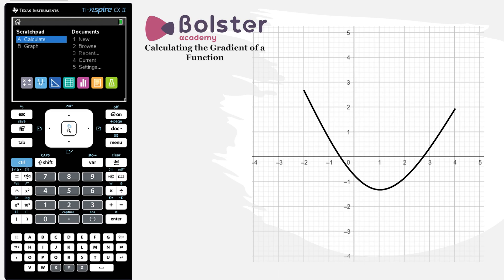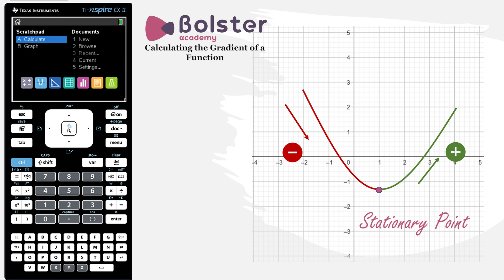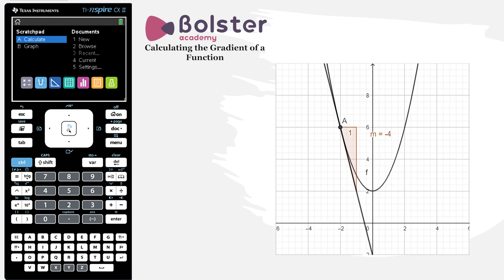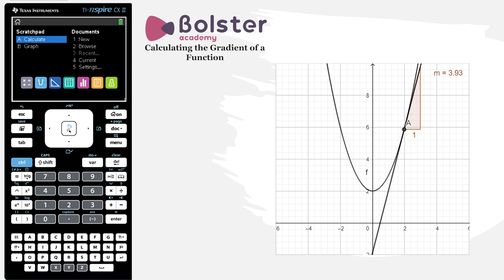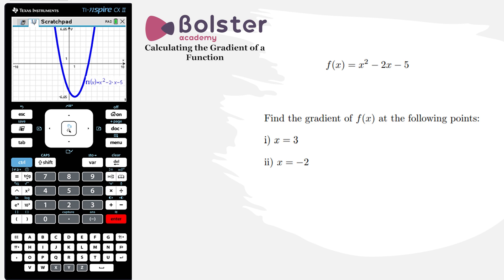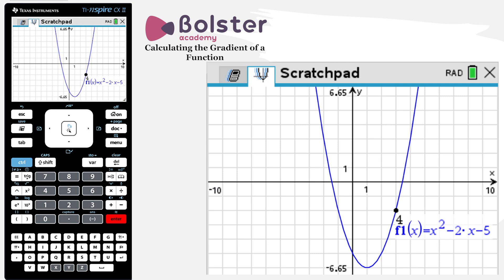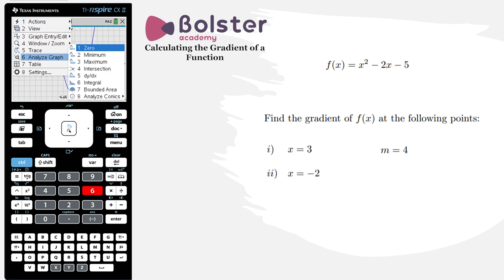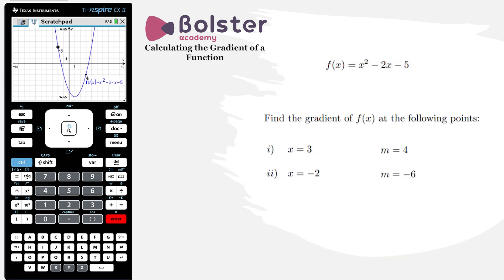TI Nspire - Calculating the Gradient of a Function (Method I)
Step-by-step instructions on how to find the gradient of a function using the graphical display on a TI Nspire graphical calculator.